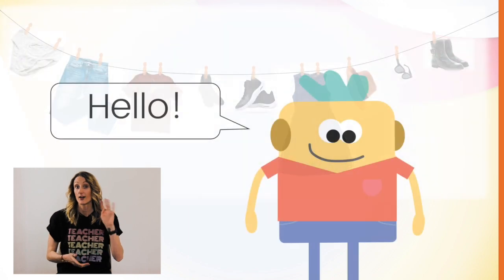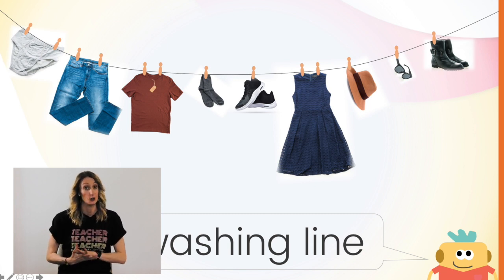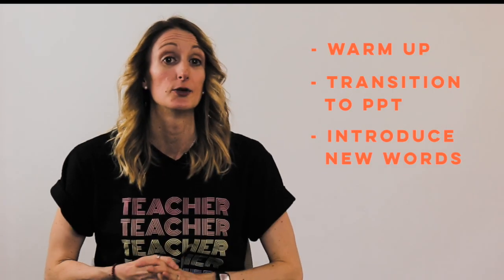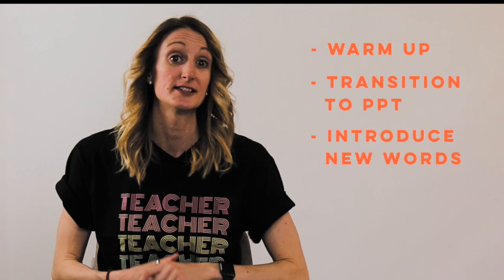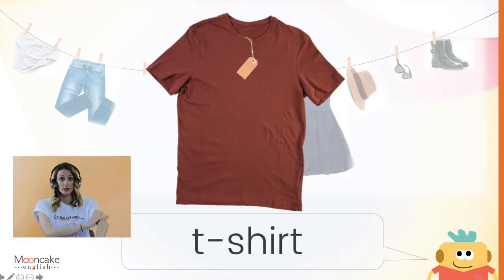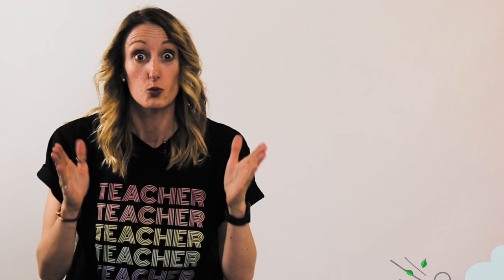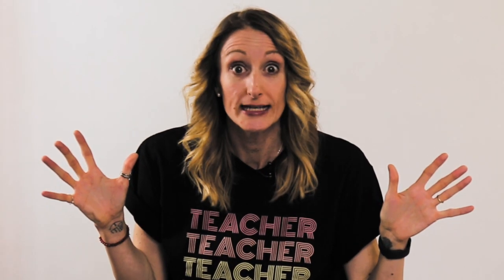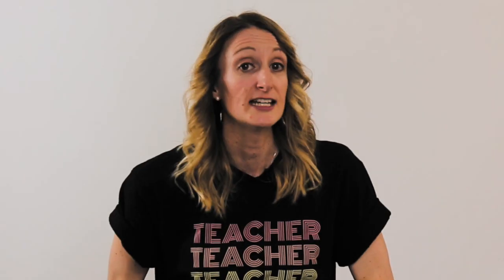Online ESL Games for Young Learners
Finding online ESL games for young learners doesn’t have to be hard! Mooncake English is dedicated to providing online ESL games for young children. For teachers adjusting to teaching online English games for young learners, this video explains how to use online esl games for young children. Using the free PPT you can play these online ESL games for kindergarten learners with your students. If you’re looking for, online ESL games for primary school learners, online ESL games for preschool learners, or online ESL games for very young learners This video will help!

Don’t spend hours looking for online esl games for very young students, Mooncake is here to provide online esl games for very young kids, online esl games for very young children and online esl games for very young learners.

THE CONFIDENT TEACHER PROGRAM:
Feeling lost in the classroom? The Confident Teacher Program is Mooncake's signature program which includes an intensive online curriculum, weekly live consulting Q&A calls with Jema, and access to an exclusive group of supportive teachers working side-by-side in the program, providing you with the structure, training, and guidance you need to feel confident and successful in the kindergarten classroom.

RECOMMENDED BOOKS:
Esl Games for Kids
Fun Games for the Classroom
Essential Tips for ESL Teachers

For a FREE 7-day Audible trial click this

CAMERA GEAR USED:
The Camera I use
The Microphone I use
The SD card I use
The Tripod I use